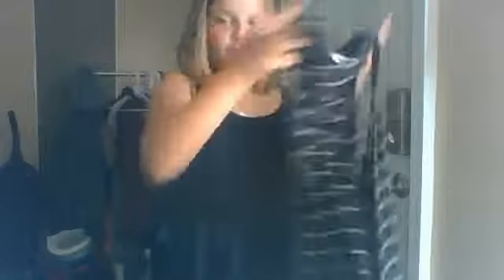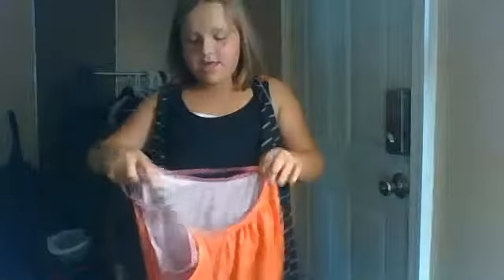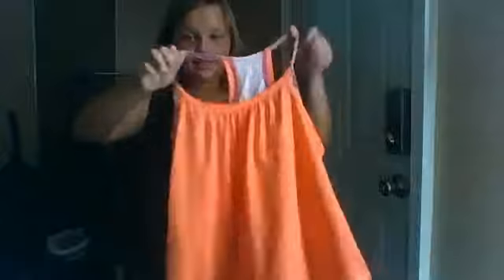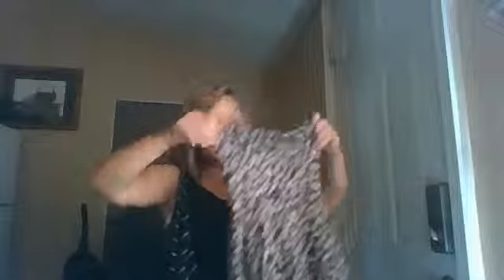clothing haul yay #1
clothing haul